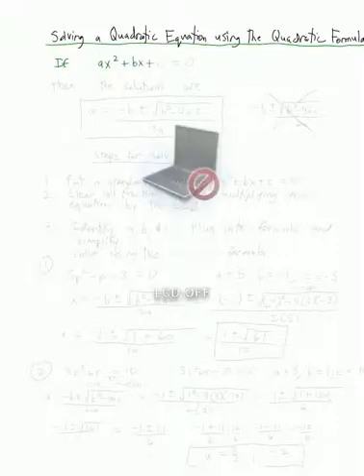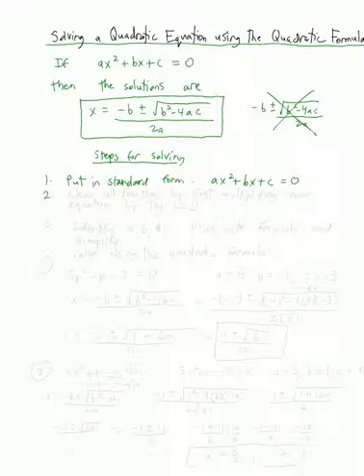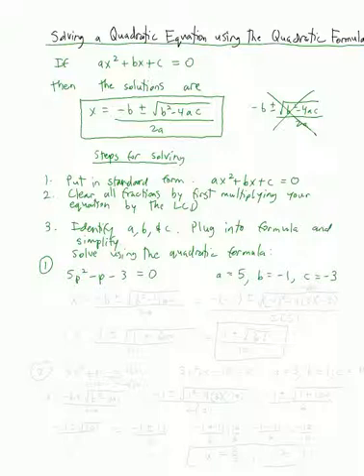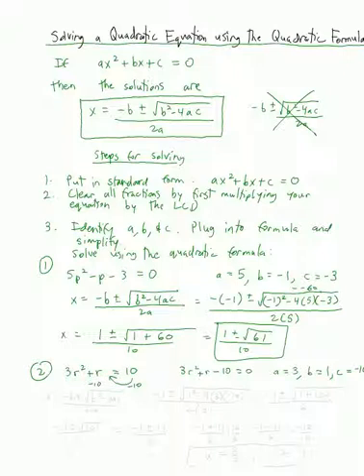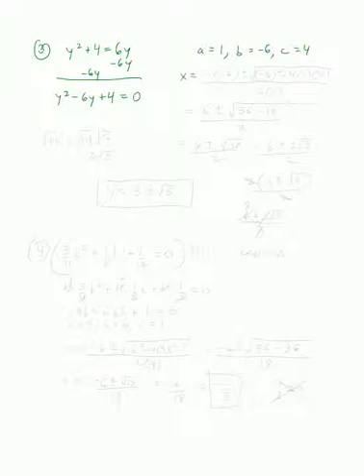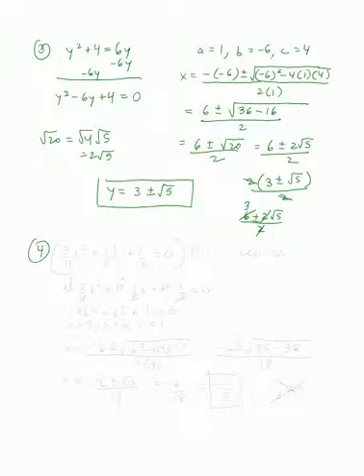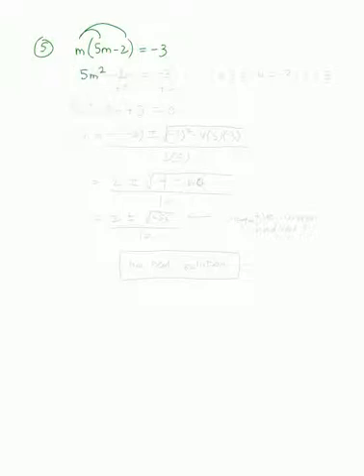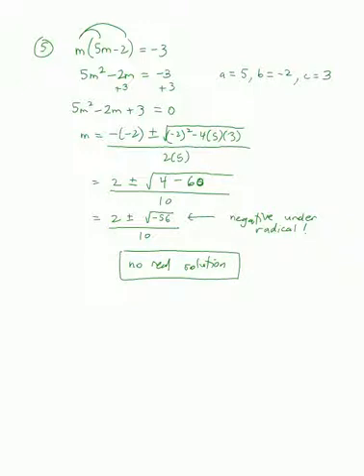Solving Quadratic Equations using the Quadratic Formula